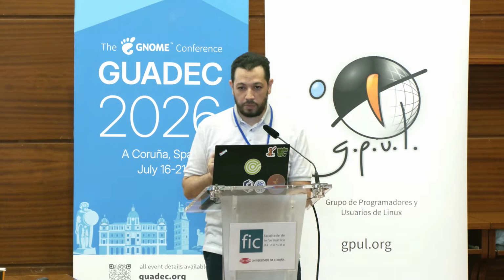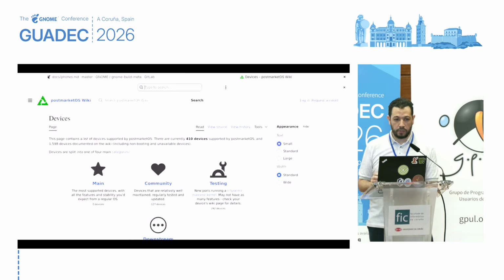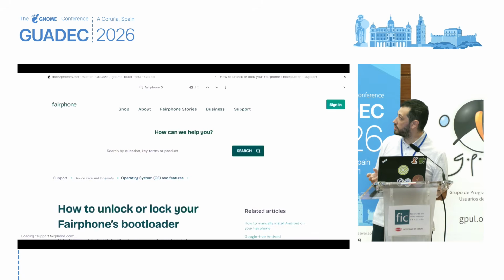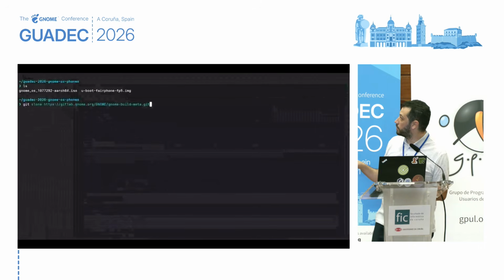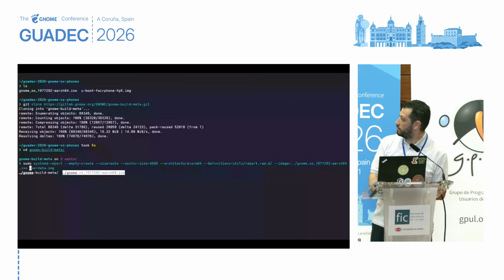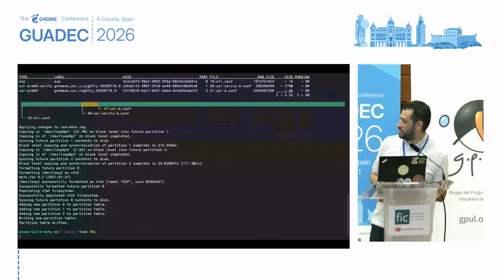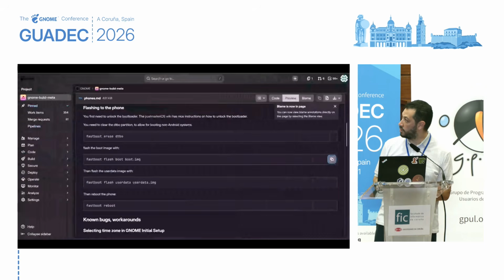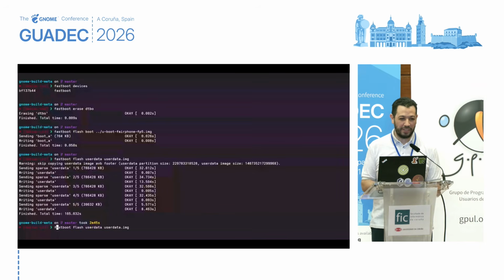Lightning Talk: GNOME OS on Mobile | Abderrahim Kitouni @ GUADEC 2026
A lightning talk from GUADEC 2026.